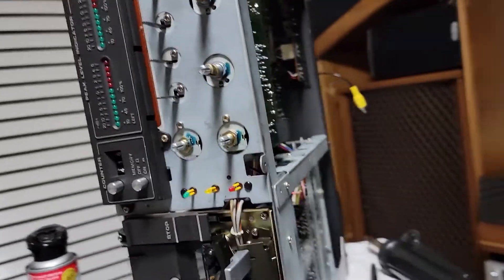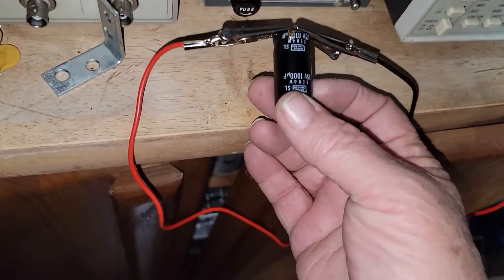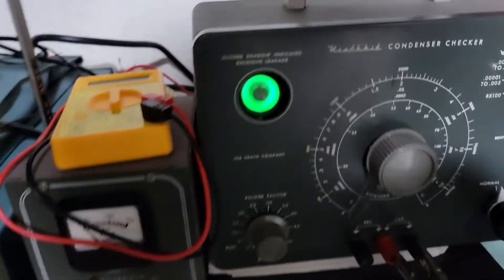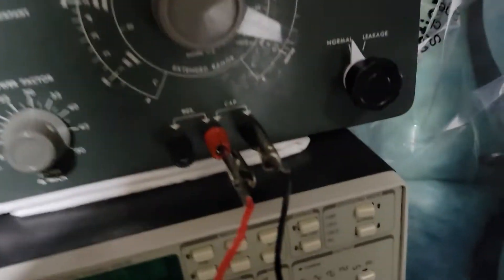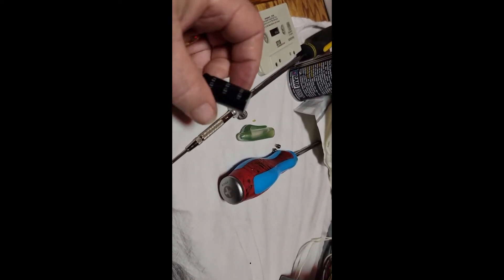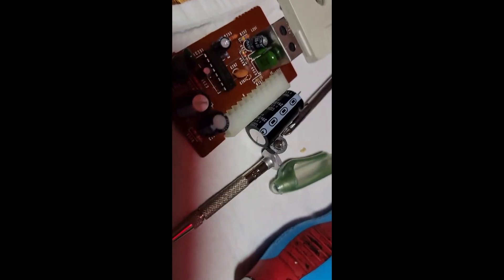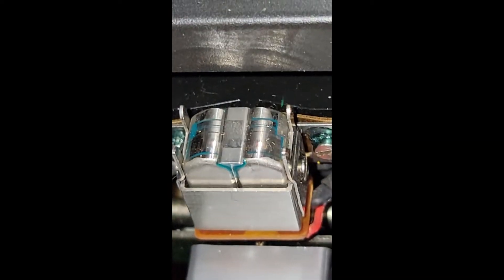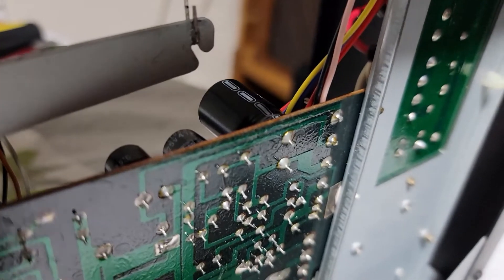Dual C830 Cassette Deck Restoration Electrolytic Capacitors Testing part 2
How to restore a vintage Dual C830 cassette deck made in 1979.